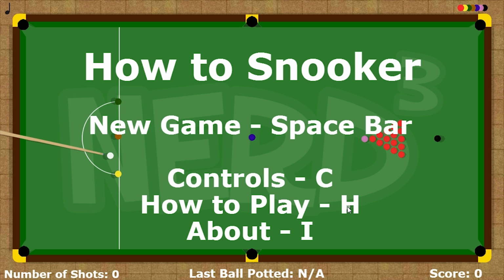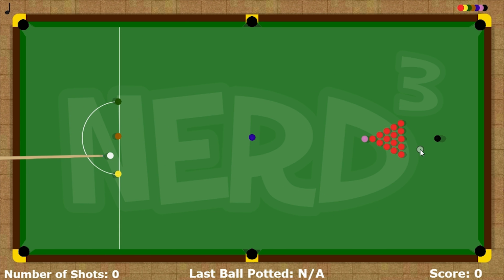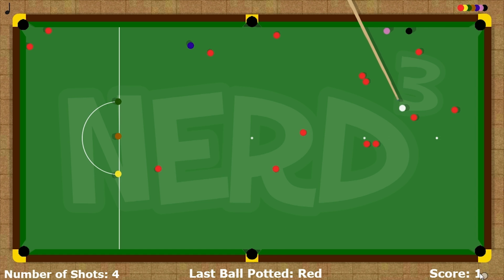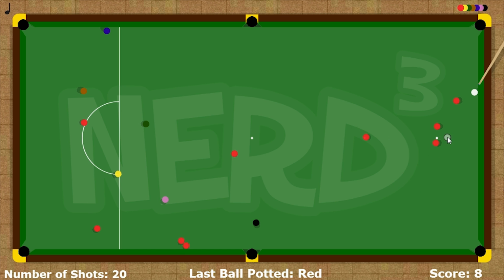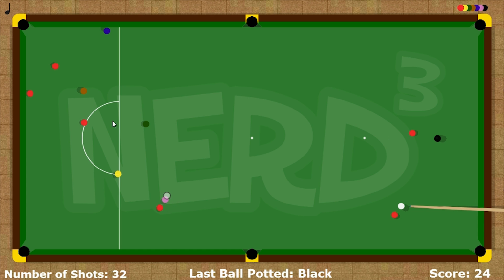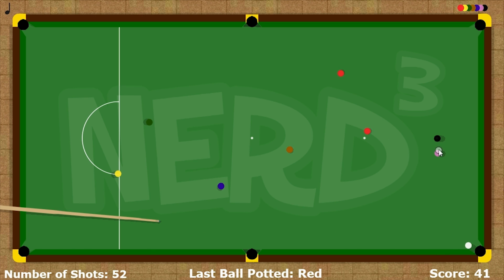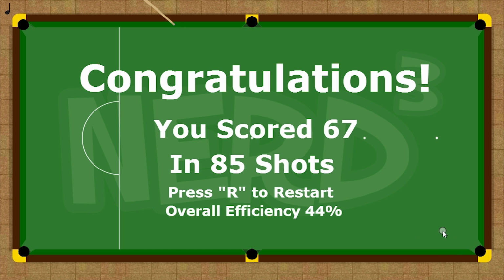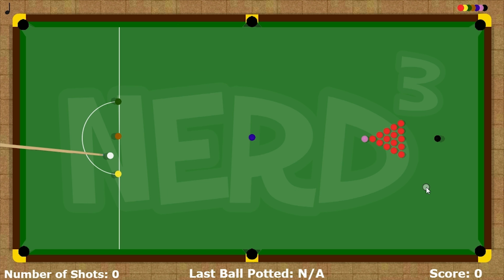Nerd³ Makes... How To Snooker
I suppose I'm officially a game dev now! Woo!

All other music is in game music. It makes me want to build more games!

Nerd³ Site!

Nerd³ Twitter!

Subreddit!

T-Shirts!